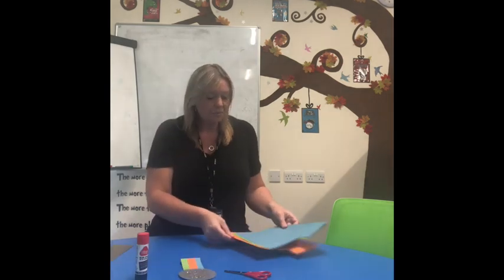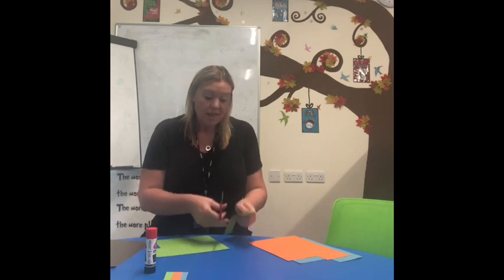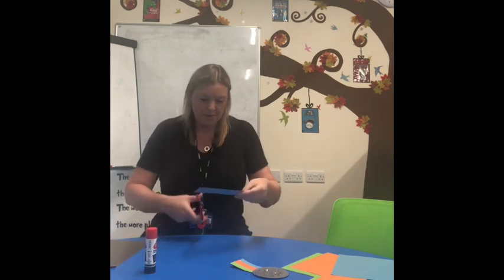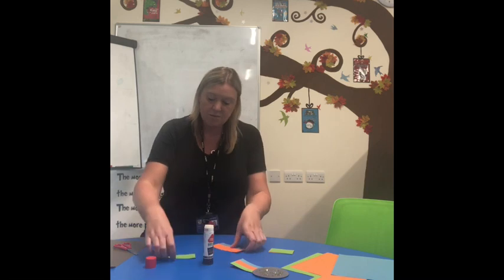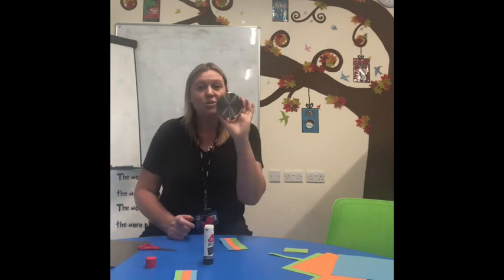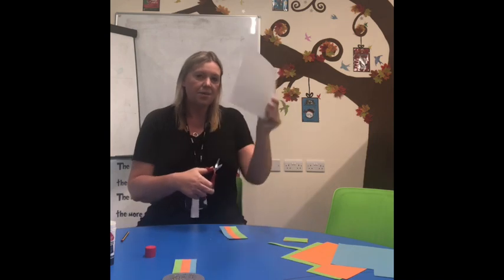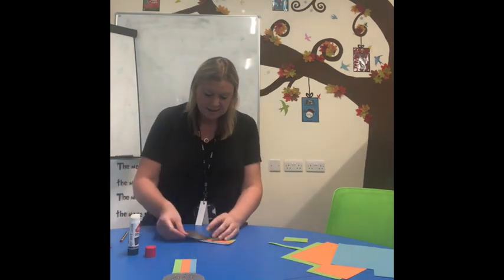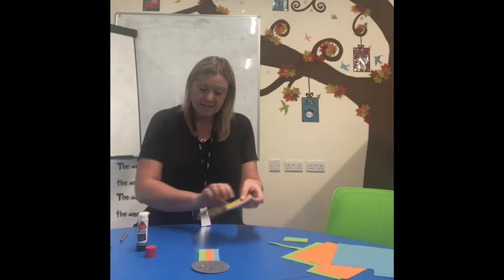Making bravery medals 🏅